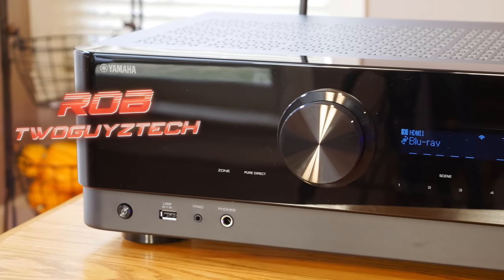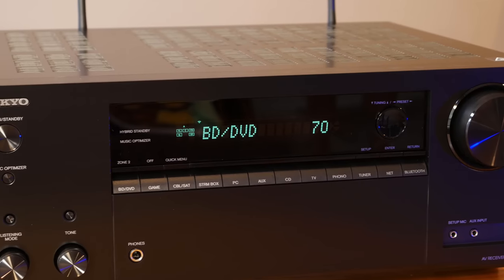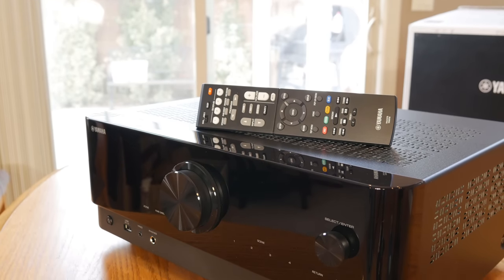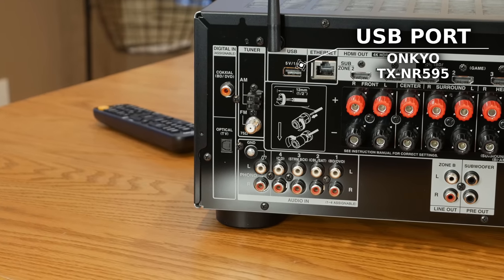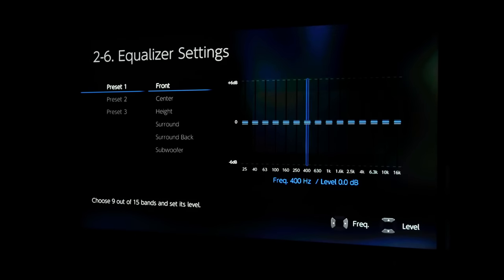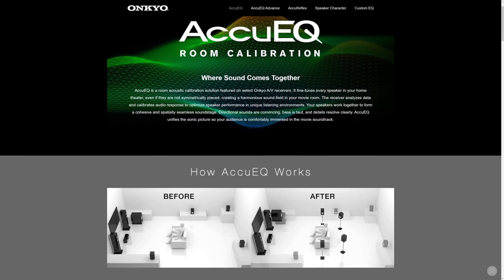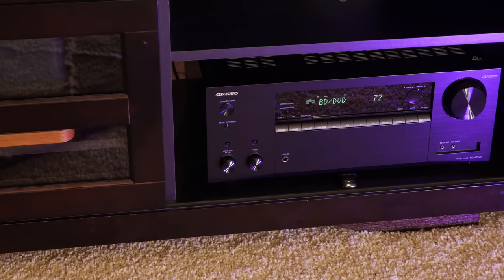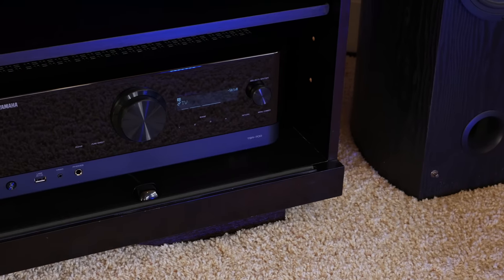BATTLE OF THE BUDGET ATMOS AV RECEIVERS! | Yamaha RX-V6A V.S. Onkyo TX-NR595 from COSTCO!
Today on TwoGuyzTech, Rob is going to talk about the two Costco AV receivers that we recently covered on our channel - the Yamaha RX-V6A, also known as the Yamaha TSR-700, and the Onkyo TX-NR595, and see how the two compare for the same price. Which one will we keep? Stick around and find out!

Recommended Products
► Marantz SR8012 AV Receiver
► Logitech Harmony Elite Universal Remote
► Logitech Harmony Companion Universal Remote
► Third Gen Amazon Echo
► GOVEE DreamColor 32.8ft RGBIC LED Strip
► ATS Acoustic Panel (24"x48"x2")
► miniDSP 2x4
► miniDSP UMIK-1
► Seatcraft Orleans Row of 2 Theater Seats
► HT Design 72" Wide Home Theater Seating Riser
► Marantz SR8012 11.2ch Atmos Receiver
► Yamaha CX-A5200 ADVENTAGE 11.2ch Atmos Processor
► Klipsch R-625FA Speaker Tower Pair
► Klipsch RP-504C Center Channel Speaker
► Klipsch RP-600M Bookshelf Speaker Pair
► Klipsch R-12SWi Subwoofer
► Klipsch CDT-5650-C II In-Ceiling Atmos Speaker
► AuraSound AST-2B-4 Bass Shaker
► MCM Custom Audio Line Level IR Volume Controller

►Camera - PANASONIC LUMIX G7 4K

►Tripod - Ravelli AVT Professional 67-inch Video Camera Tripod